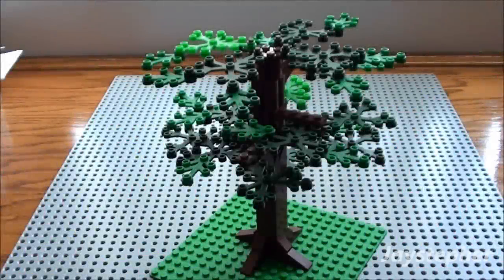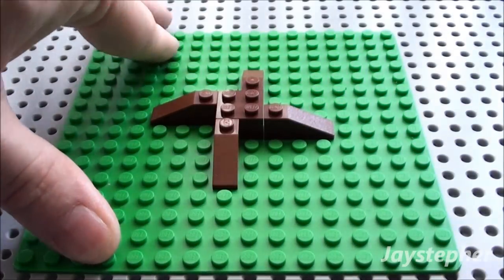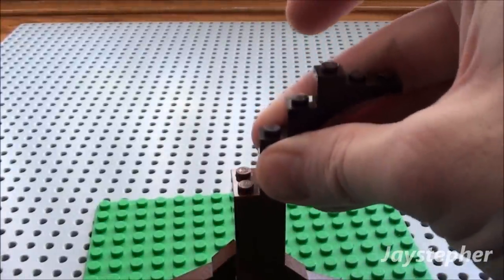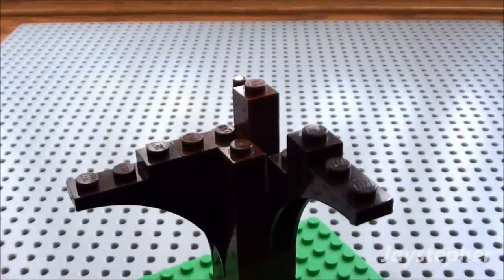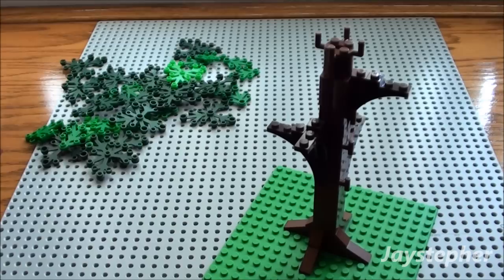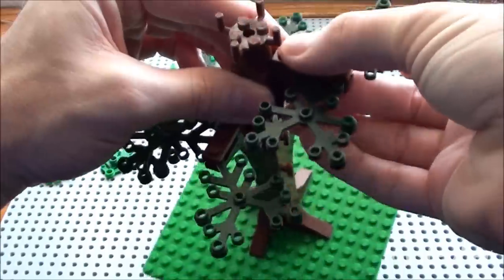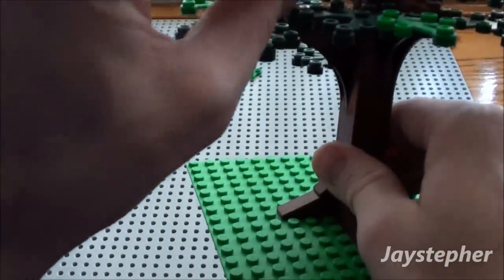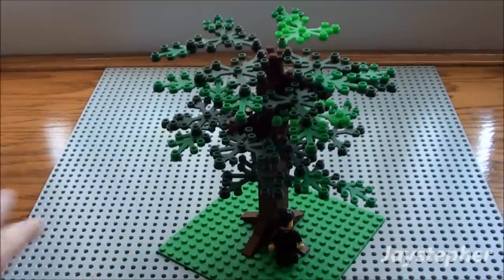LEGO Brick Tutorial On How To Make A Simple Oak Tree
A simple LEGO Oak Tree tutorial complete with trunk and branches. The tutorial shown is just one way of building a tree using LEGO elements. The 76 pieces for the Oak Tree are listed below.

Parts list:

1 - 16 x 16 Green Plate (4593364)
4 - 2 x 2 brown brick (4211210)
4 - 1 x 3 30° Brown Slope (4211197)
4 - 1 x 2 45° Brown Slope (4211199)
4 - 1 x 4 x 4 Brown Arch (4544167)
2 - 1 x 1 x 2 Brown Brick Corner (4211200)
4 - 1 x 1 Brown Brick With Handle (4225823)
3 - 1 x 1 Brown Brick (4211242)
2 - 1 x 3 Brown Brick (4211220)
6 - 1 x 2 Palisade Brick (4211180)
1 - 2 x 2 Brown Plate (4216695)
1 - 2 x 2 Brown Round Plate With Cross (4211159)
1 - 2 x 2 Brown Brick With Cross (4211166)
1 - 2 x 2 Brown Plate With Vertical Shafts (4648118)
4 - 1 x 4 Brown Plate (4211190)
15 - 5 x 6 Dark Green Limb Element (4505066)
2 - 5 x 6 Light Green Limb Element (4129872)
17 - 3 x 4 Light Green Limb Element (242328)